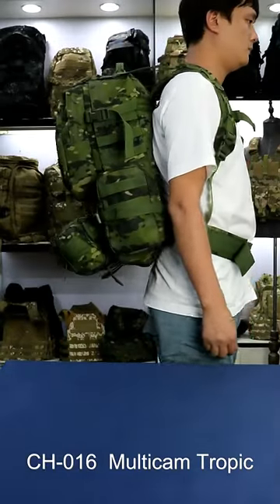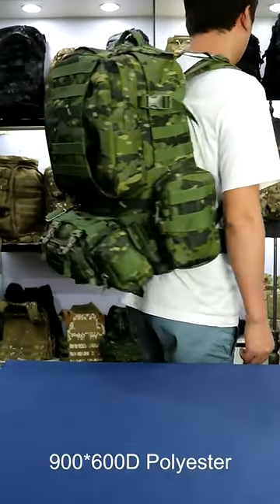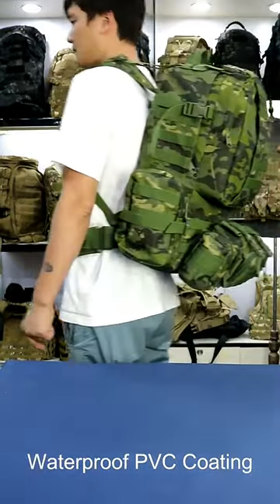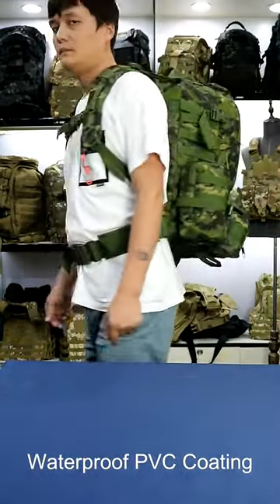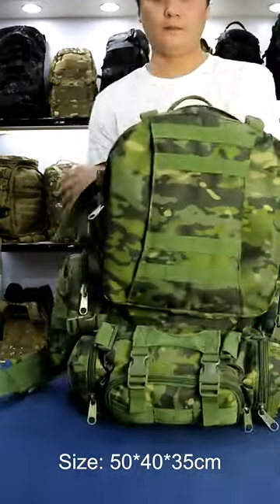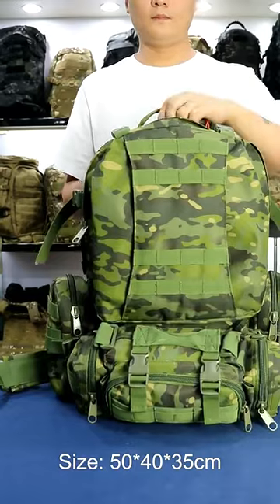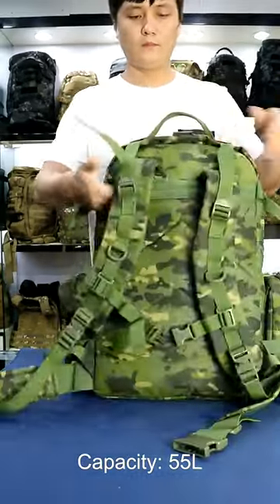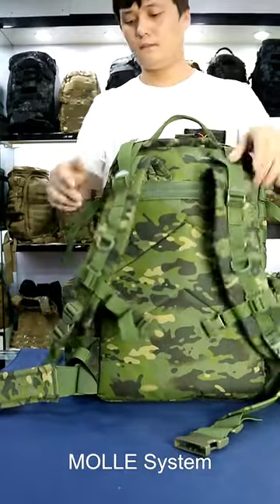55L Waterproof Camo Tan Tactical Backpack Hiking Camping Back Pack Bag | Canton Fair Exhibitor